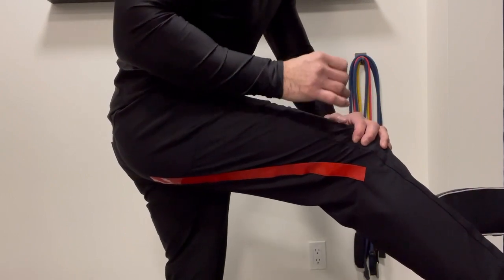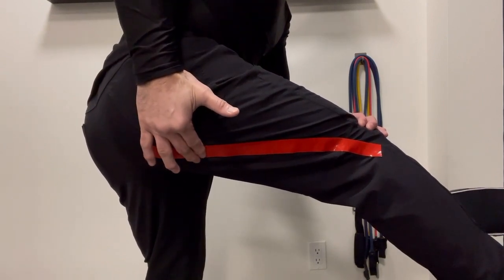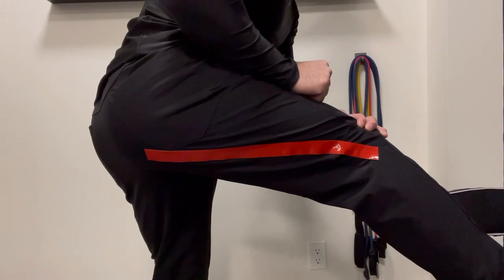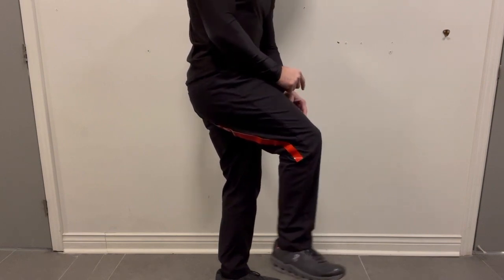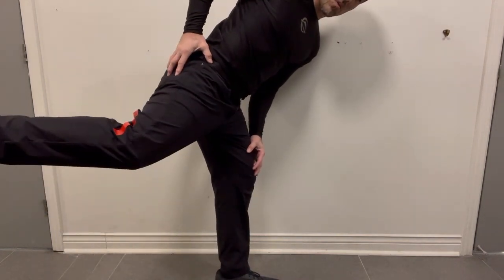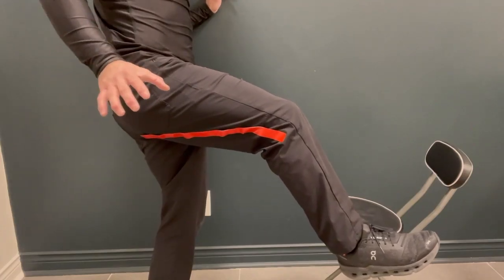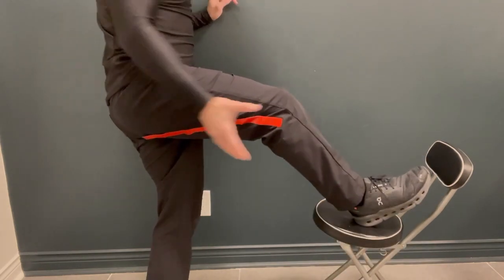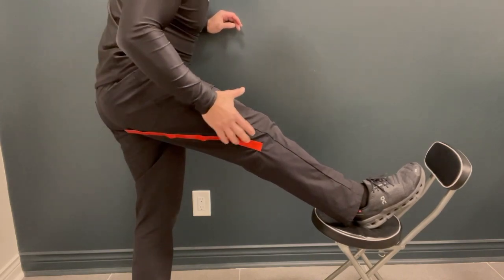BICEPS FEMORIS (Hamstring Strength!)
The hamstrings are composed of four highly distinct muscular heads. As each head has a unique function, each head requires a unique exercise and stretch. Balanced strength amongst the hamstring heads is far more critical to injury prevention than quadriceps to hamstring strength ratio.

Coach Taro Kurita